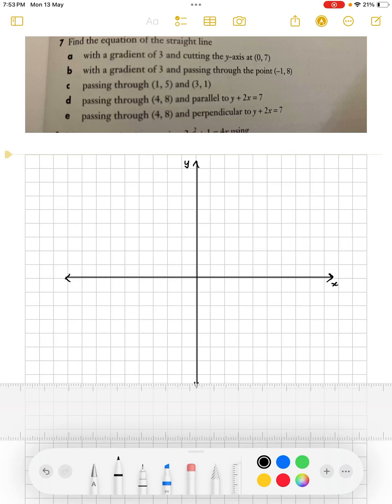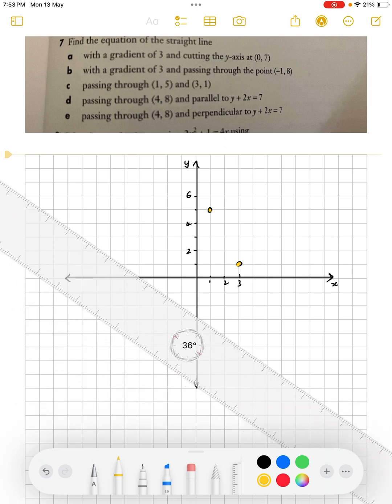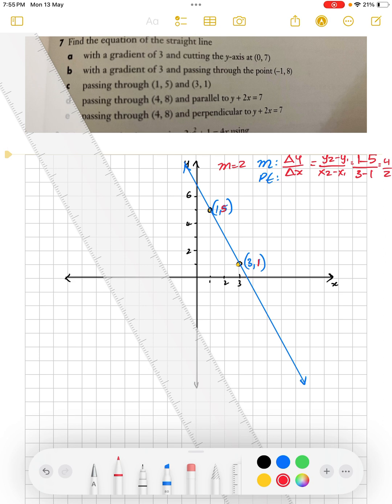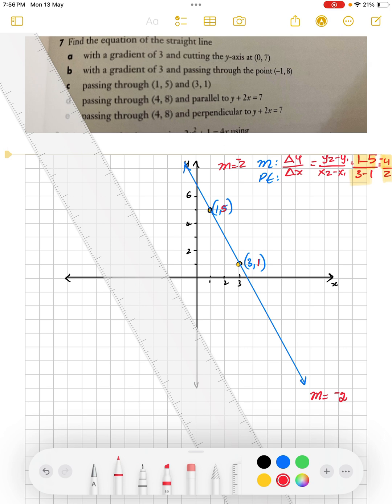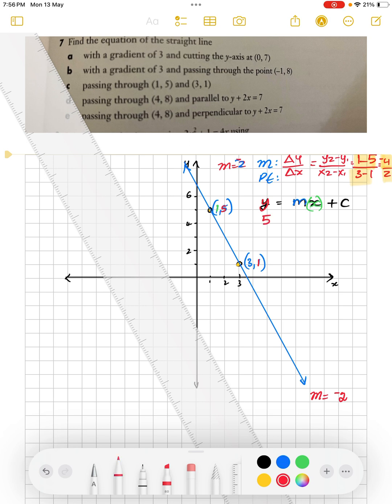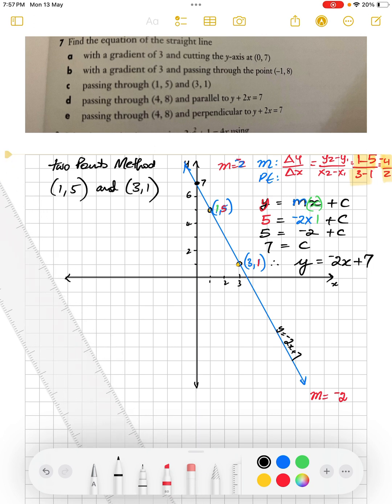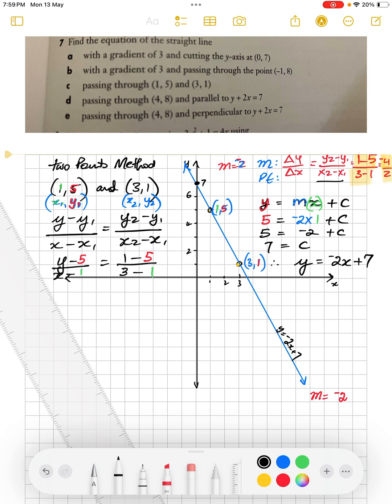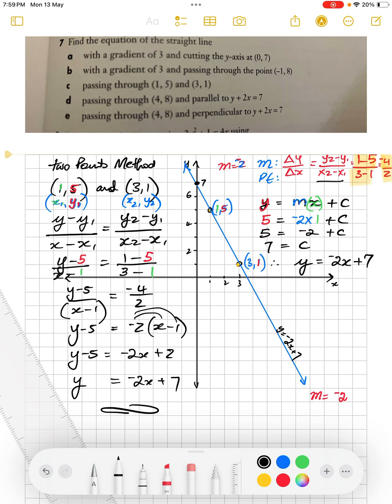Mathematics Methods Unit 1 Revision13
Australian Mathematics Methods Yr 11 Semester 1 Revision linear equations from graphs